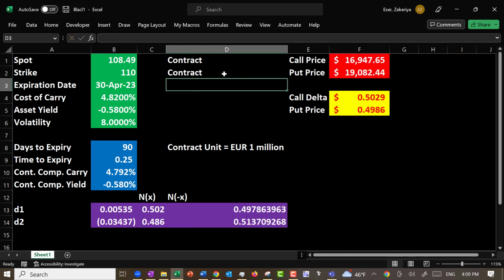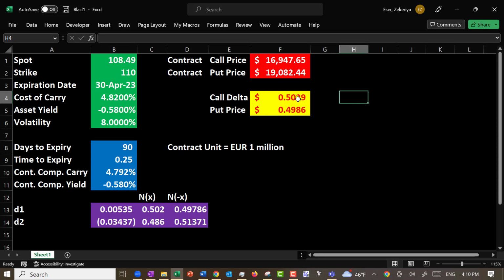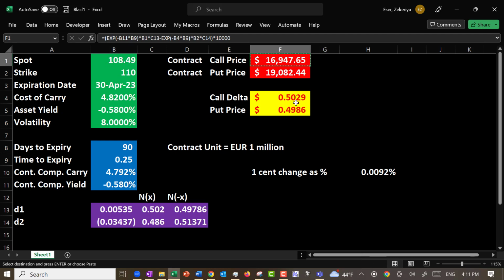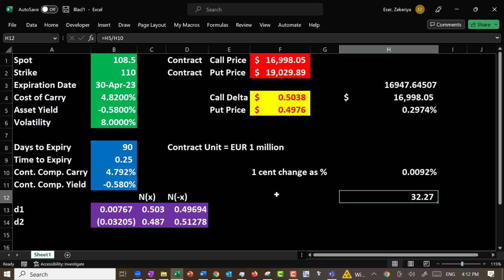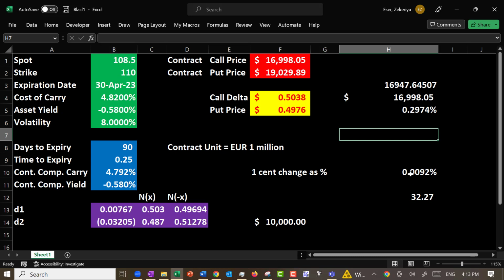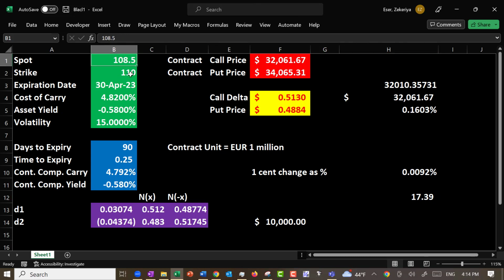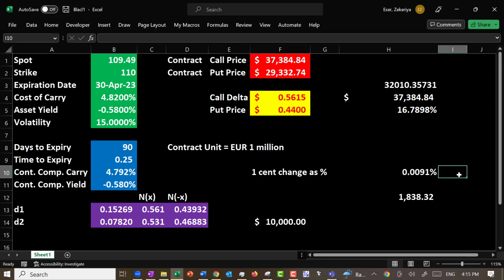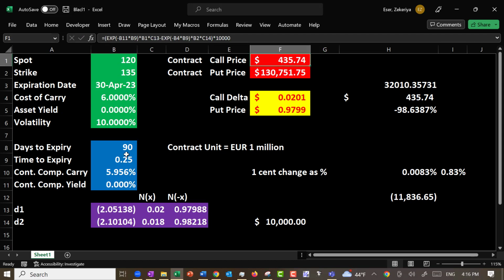FIN 424 Jan 30 Part 4 of 6